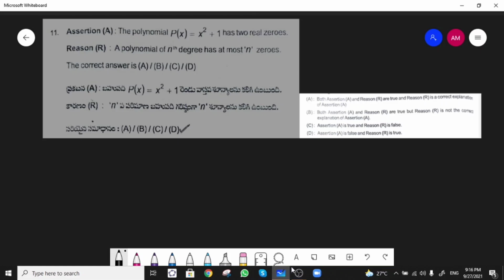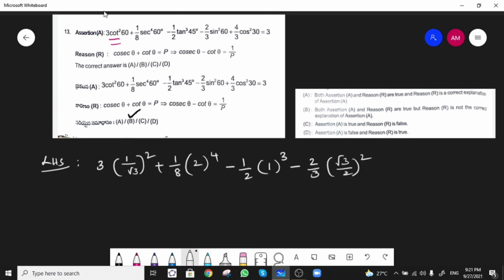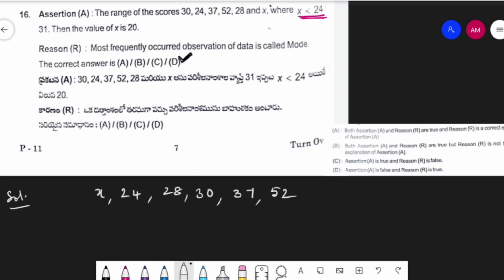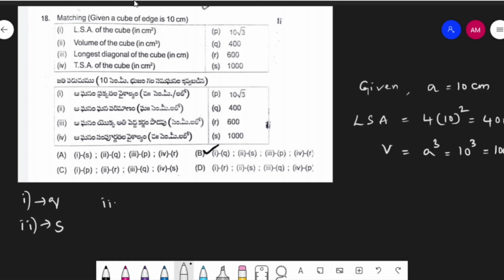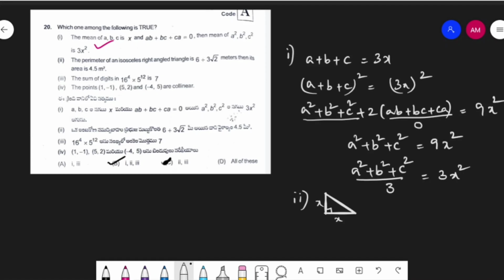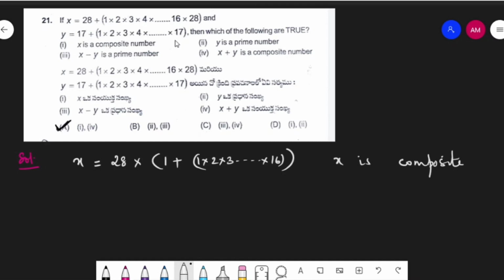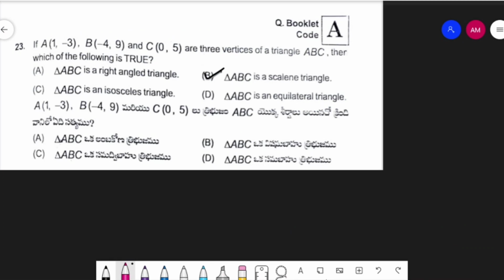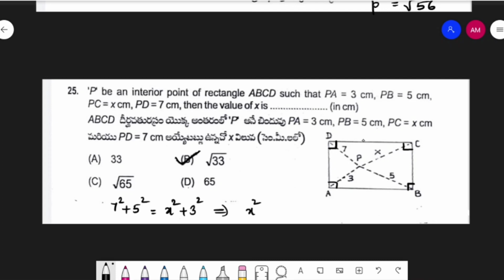RGUKT CET 2021 Maths Part(2)